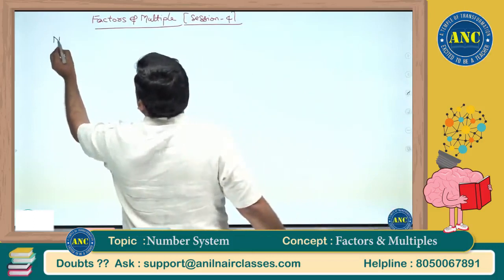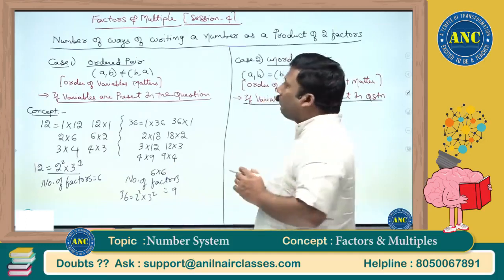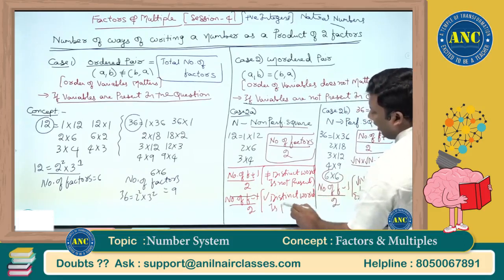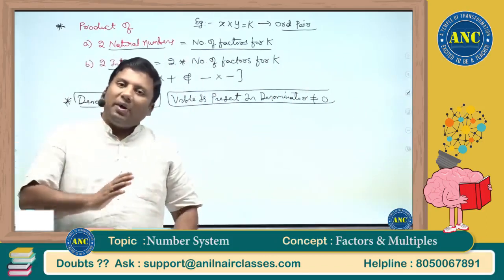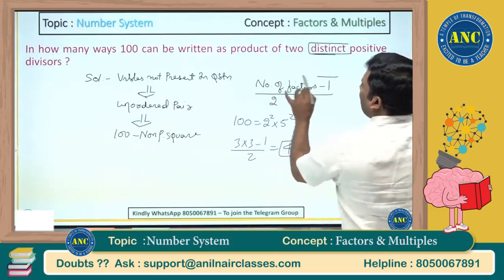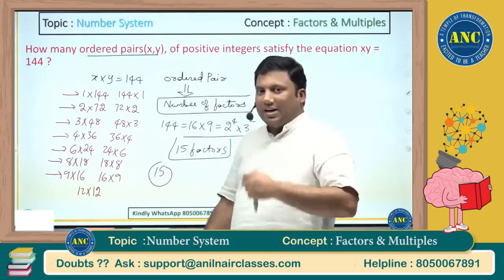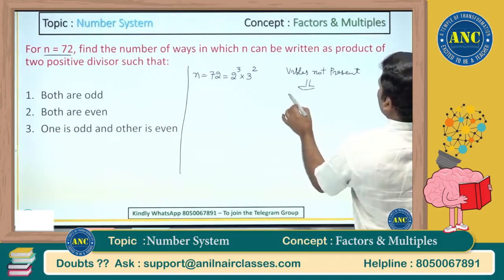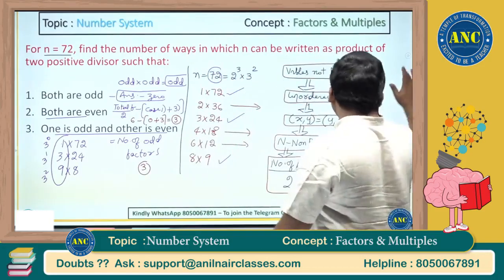Factors and Multiples ( Session-14) || CAT 2022 || ANIL NAIR || Download ANC App | Concepts